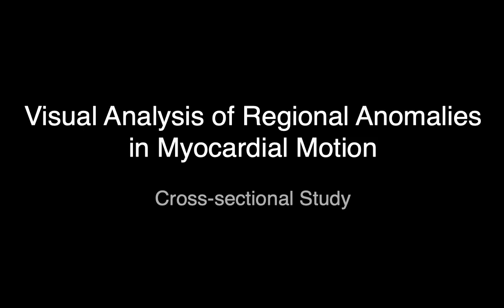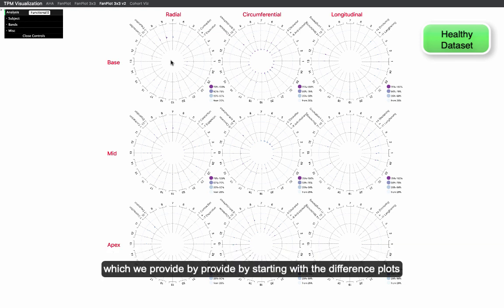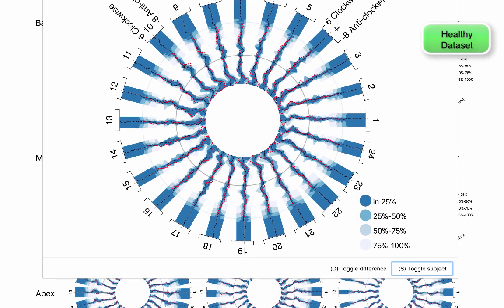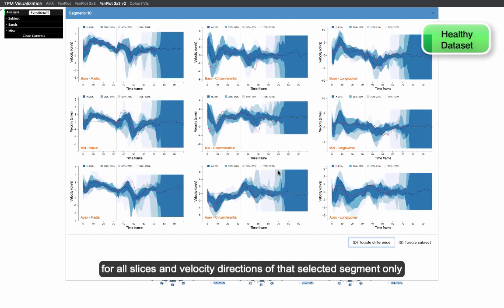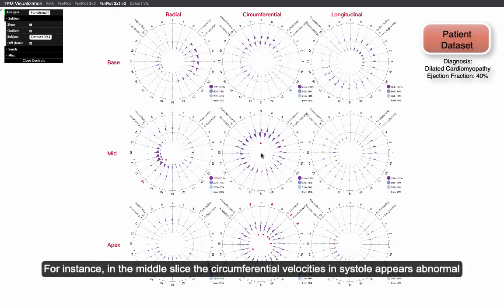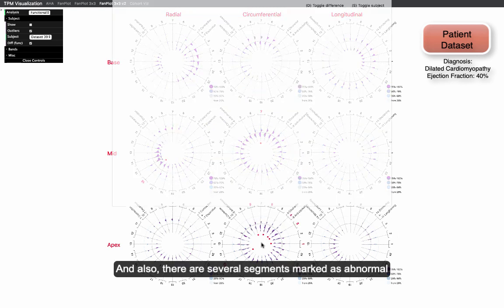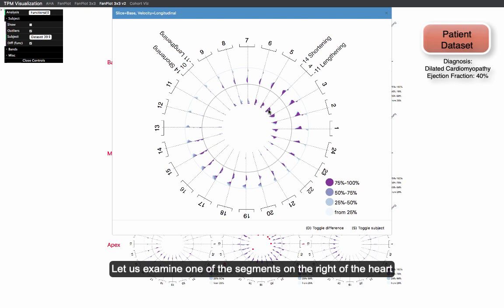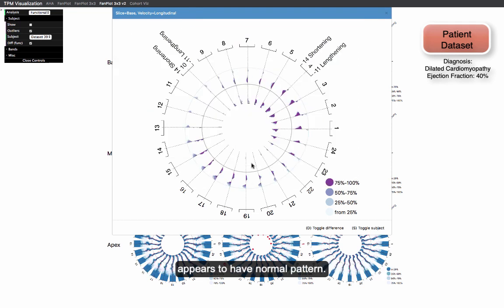Visual analysis of regional myocardial motion anomalies in longitudinal studies (1/2)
Volume 83, October 2019, Pages 62-76

Authors: Sheharyar, Ruh, Aristova, Scott, Jarvis, Elbaz, Dolan, Schnell, Lin, Carr, Markl, Bouhali, Linsen

Highlights
Authors propose visual encodings to analyze regional anomalies of a scan of an individual patient dataset and perform a qualitative user study with medical experts. They extend this layout to the visual analysis of longitudinal data to monitor changes in regional anomalies of a patient for multiple scans taken at different times.